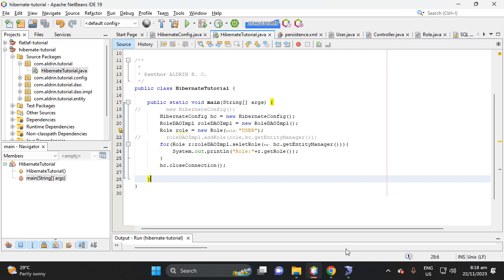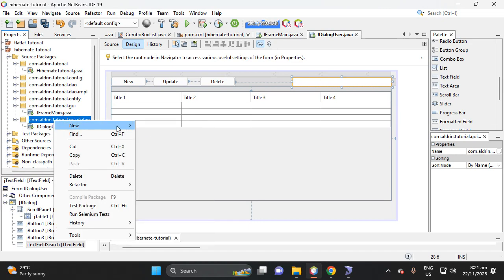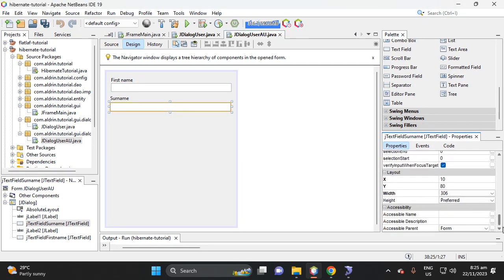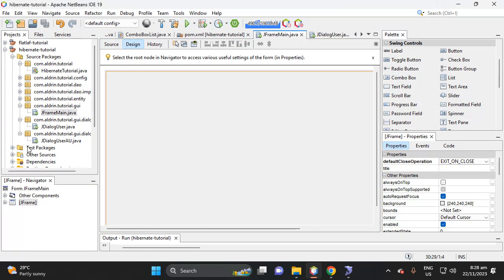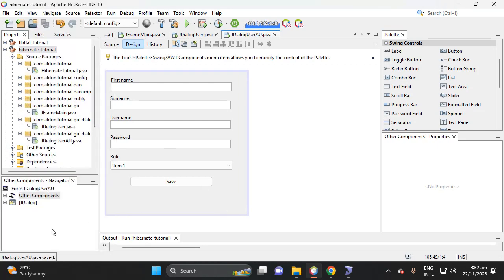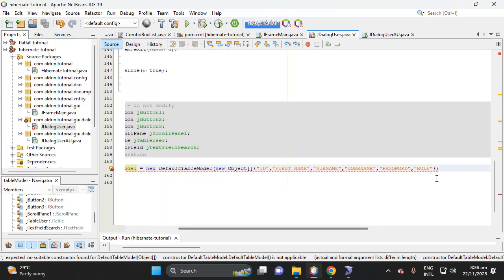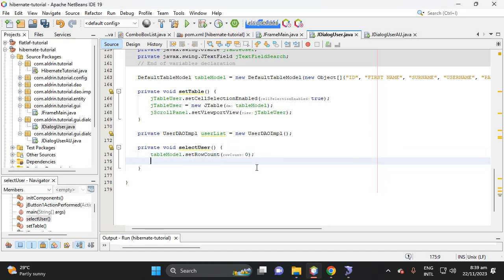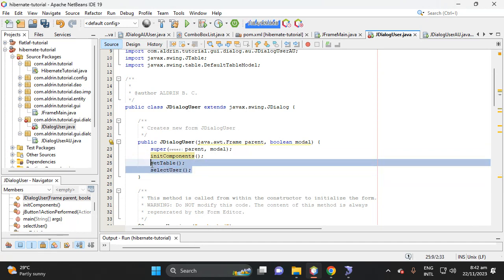JPA Hibernate Tutorial: #5 GUI/DISPLAY DATA | Apache Neatbeans | hibernate in netbeans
Next video it''s about JComboBox and it's data.
jpa hibernate tutorial
hibernate in netbeans